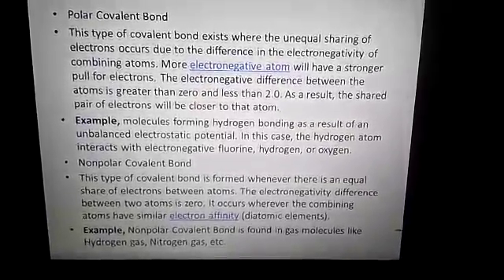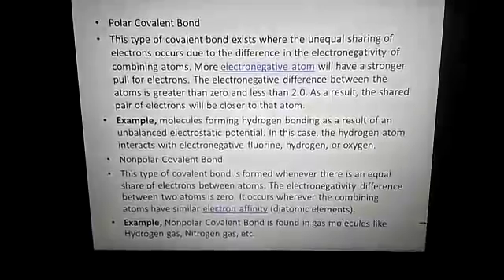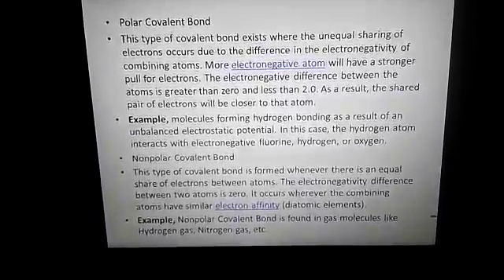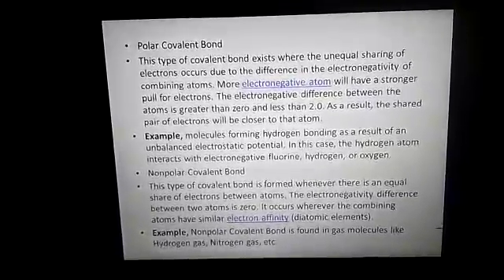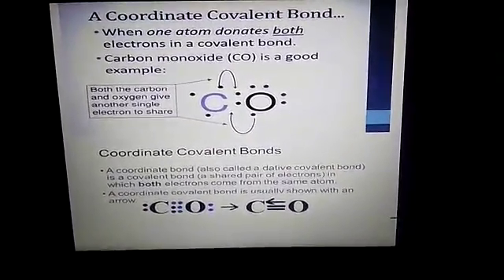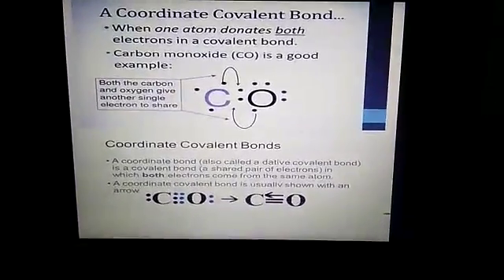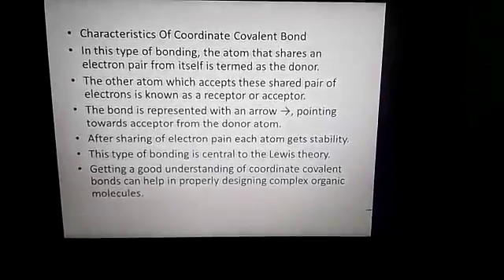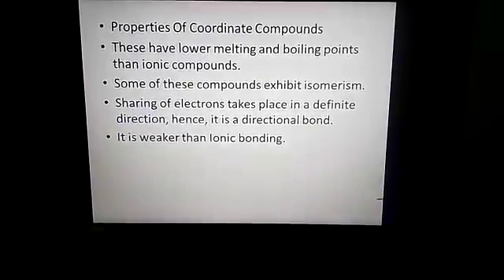class 10 chemistry